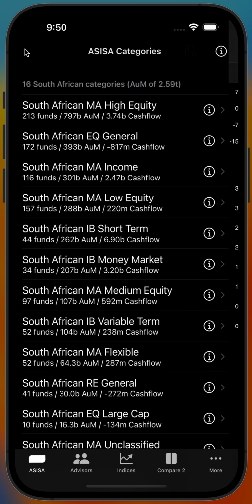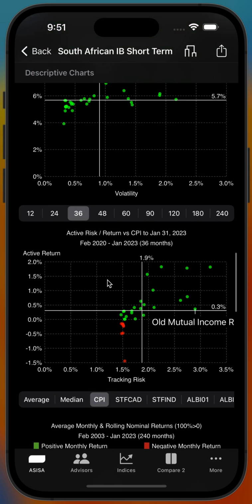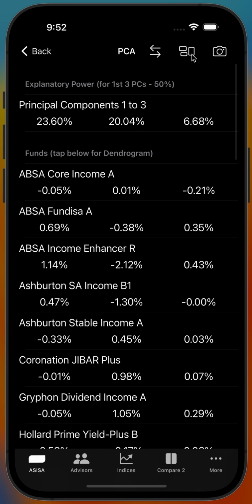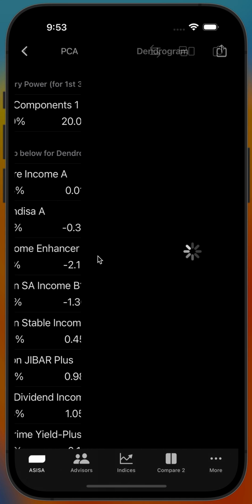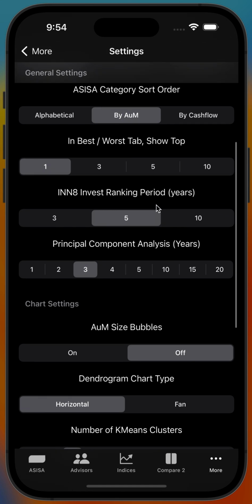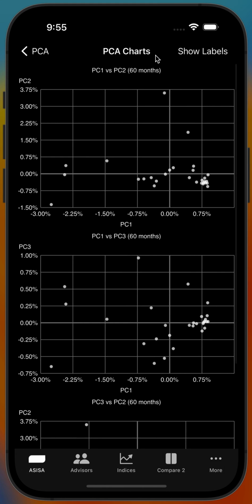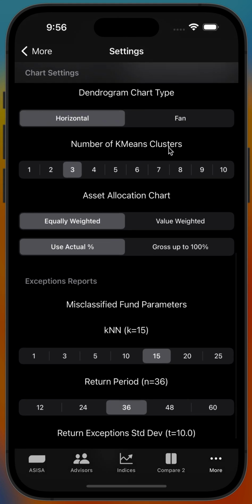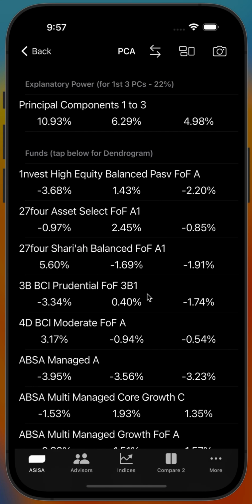ASISA Category Information Part 2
This video is the second in a two part series covering the information and functionality related to the ASISA categories.